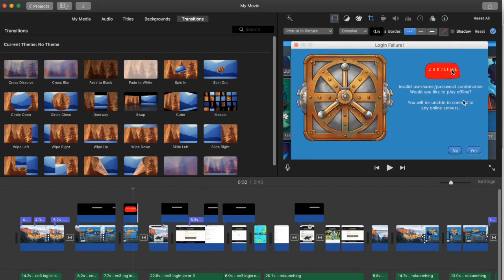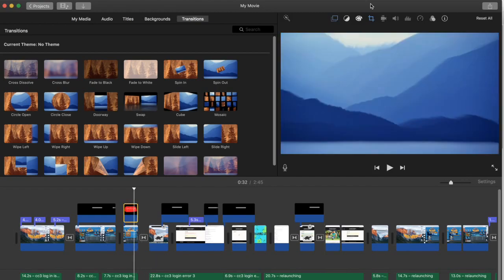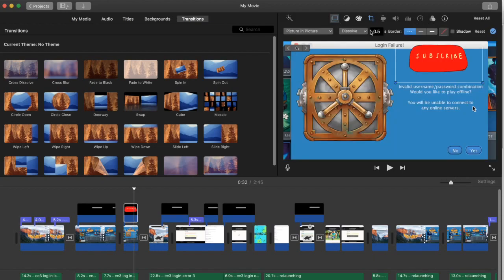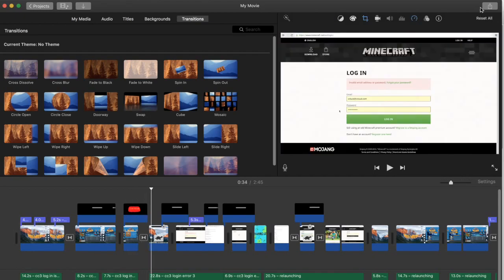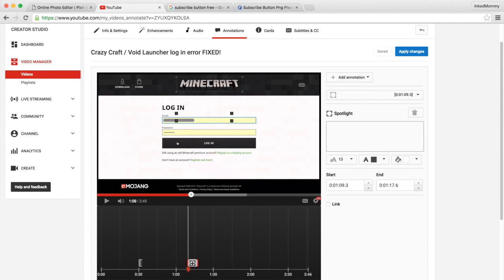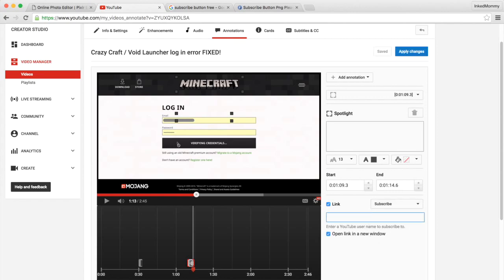How to: Add CUSTOM subscribe button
In this video I show you (using one of my other videos) how to insert a custom or downloaded graphic to use as a custom subscribe button to your youtube videos.

Applications used:
* iMovie
* Chrome web browser
* YouTube video editor: Annotations

* add this to the end - "?sub_conformation=1"

* end result will be: " (with out the " " around it)